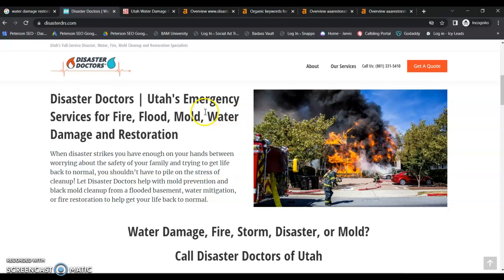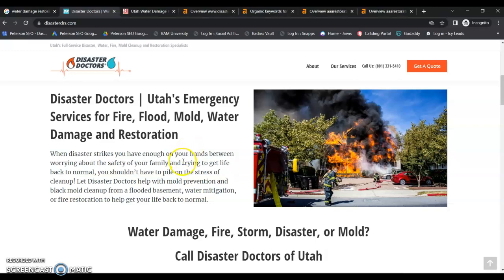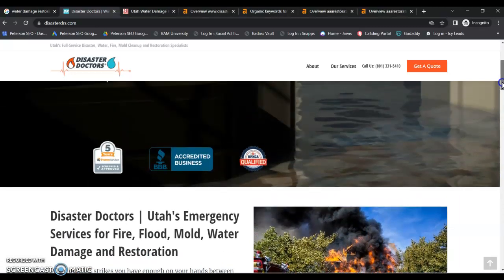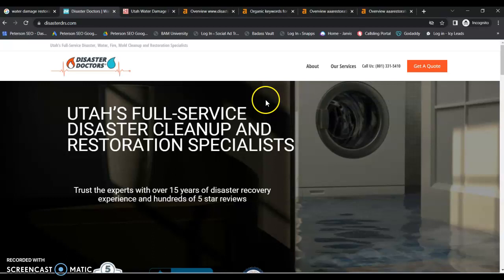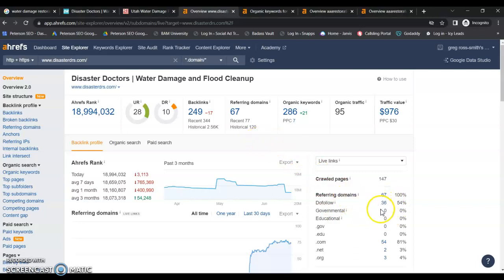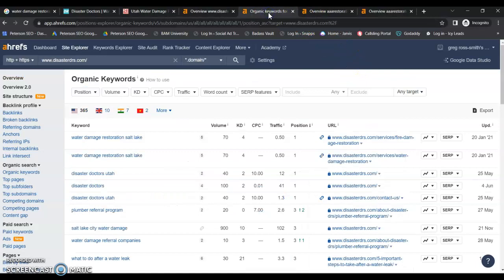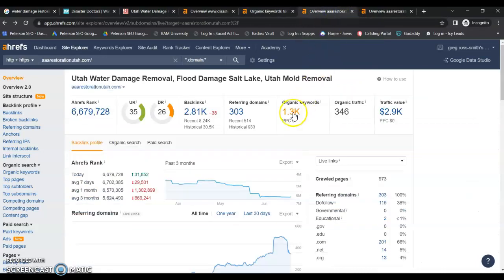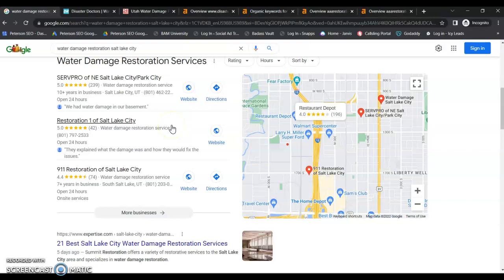Disaster Doctors Website & Competitor Review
Website with competitor Website Review and SEO Disaster Doctors in Salt Lake City, UT by Peterson SEO